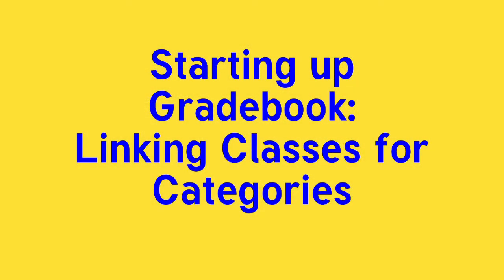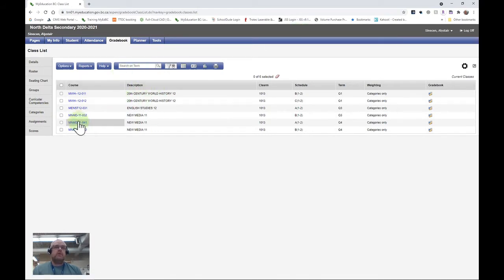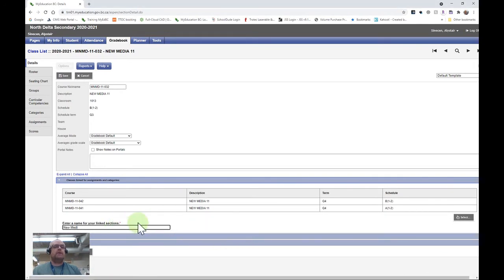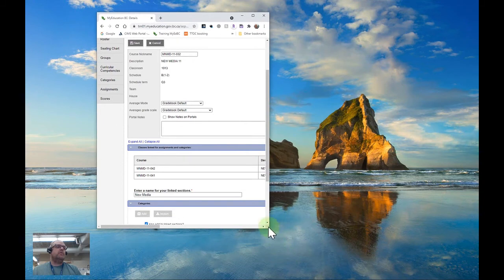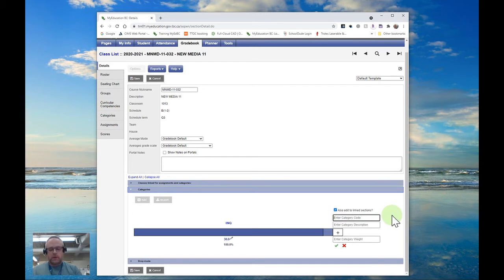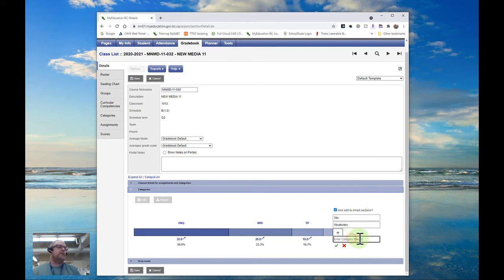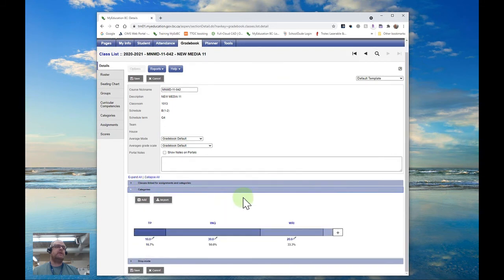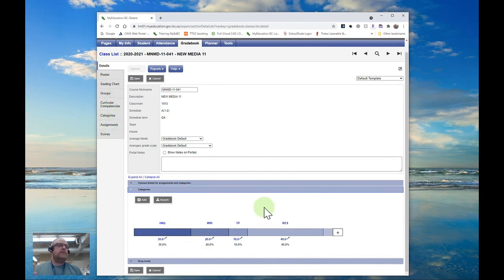5. Linking classes for Categories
Describes how to link classes and create shared categories